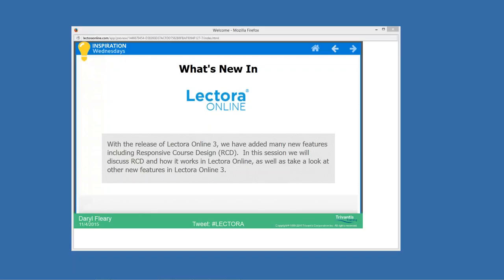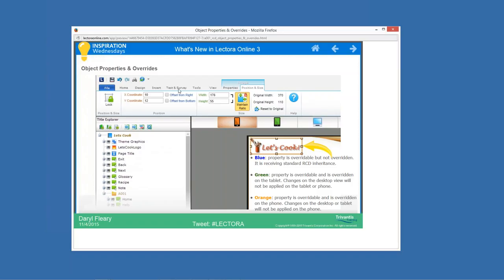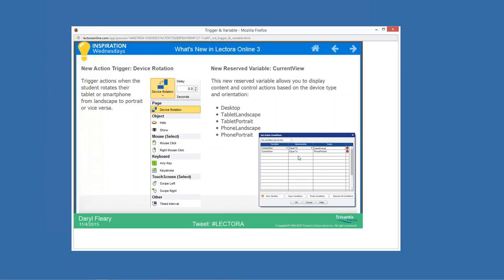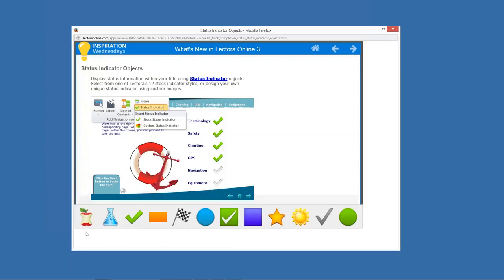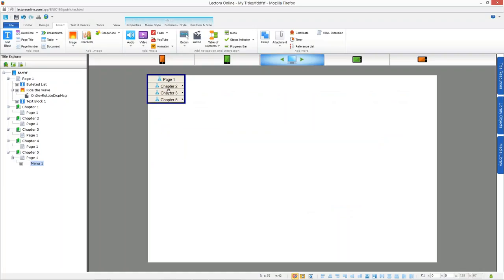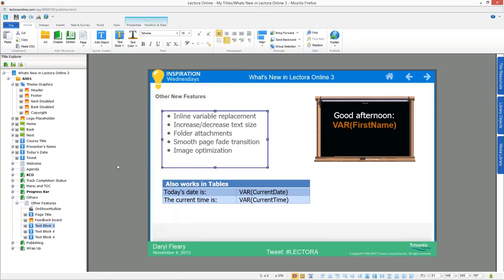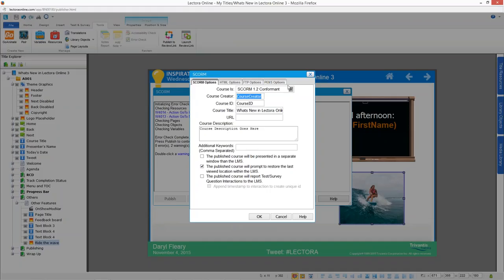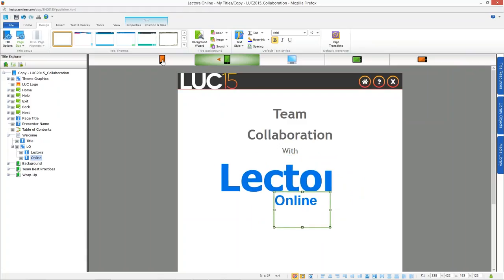What’s New in Lectora Online 3?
Need your training courses to display well across all devices and platforms? Join Daryl Fleary as he takes you through the new features of Lectora Online 3, including your key to designing multi-device content—Responsive Course Design (RCD).

In this session Daryl will demonstrate how to use RCD, as well as take a look at other features including:

Automatic Status Tracking
Inline Variable Replacement
Updated Menu and TOC objects
Image Optimization
Publishing to ReviewLink